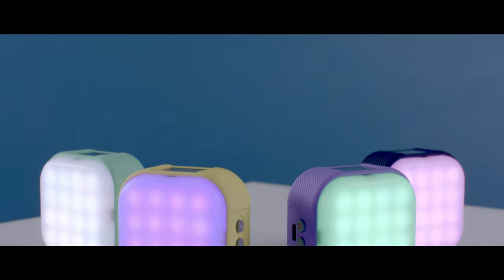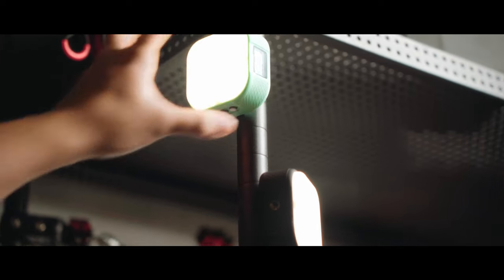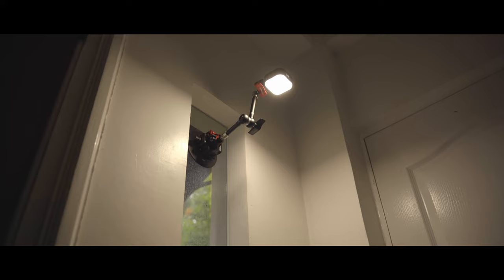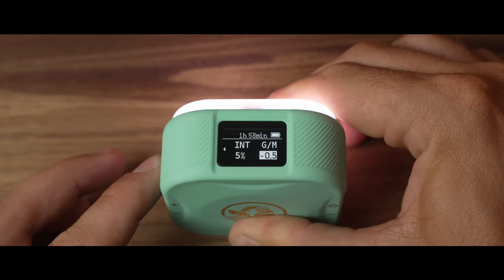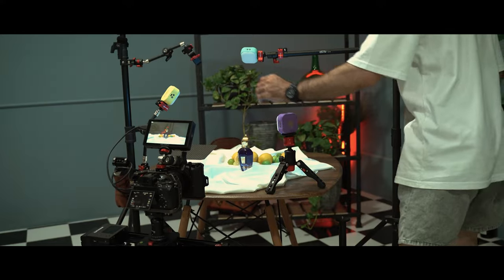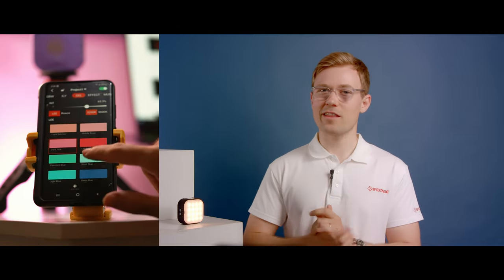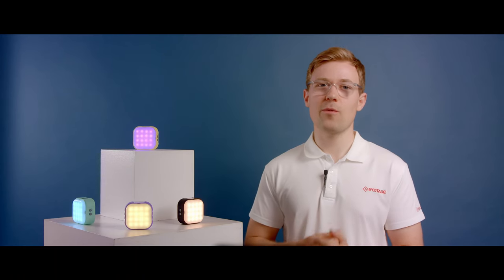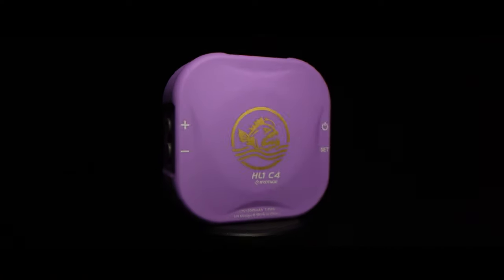Small is indeed mighty - Introducing the new iFootage HL1 C4 Handy Light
Discover why small is beautiful with Jasper from iFootage as he walks us through these perfectly formed, versatile pocket lights and explains why these are an absolute must have for vloggers, YouTube presenters, streamers and video content producers.